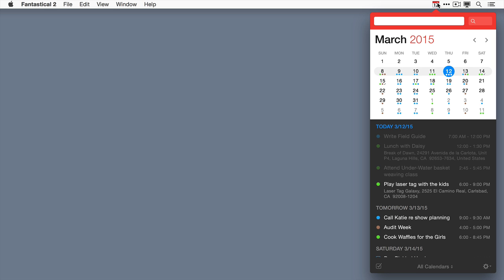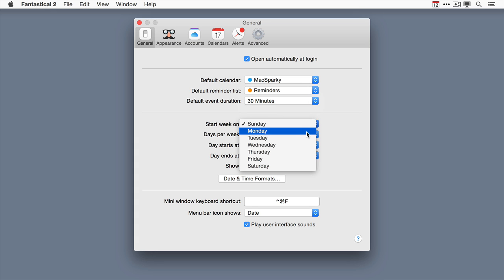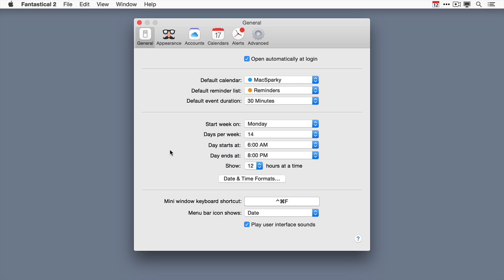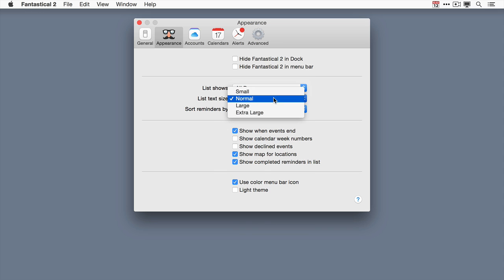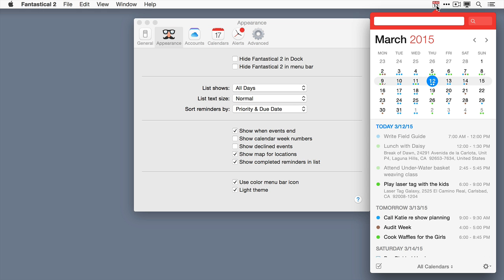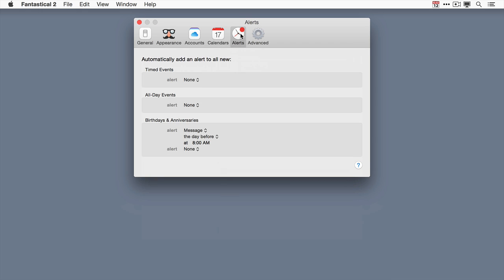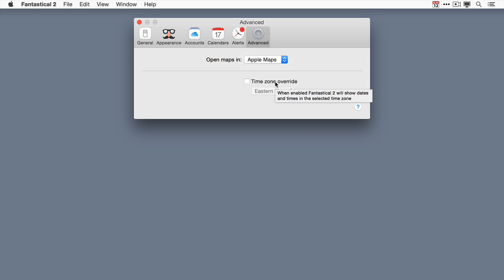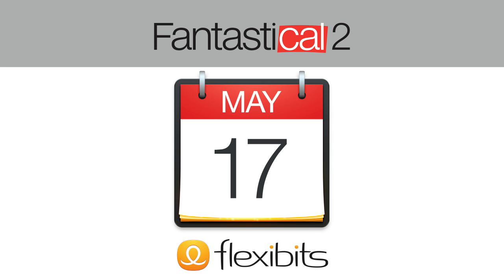Fantastical 2 for Mac - Preferences Overview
Find out more about Fantastical 2 for Mac's preferences.